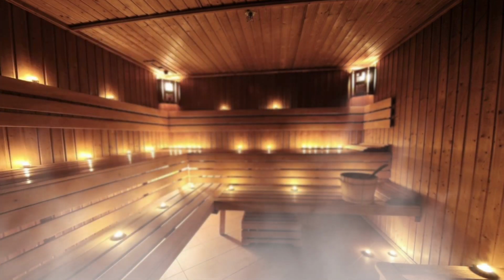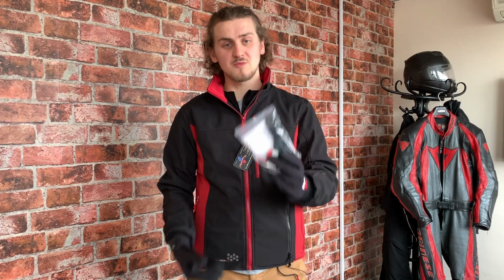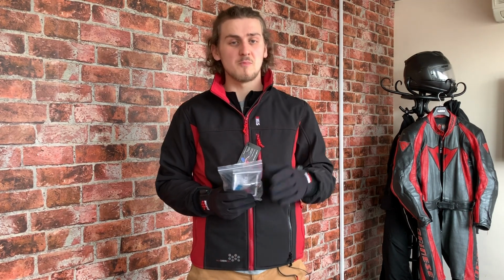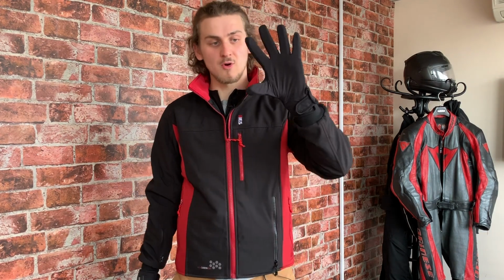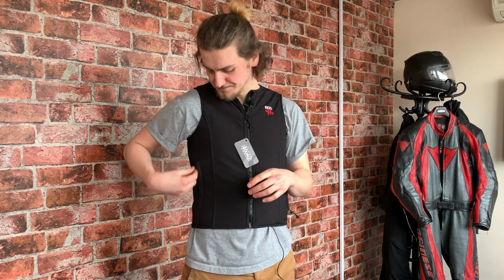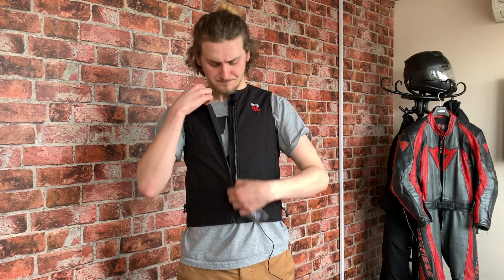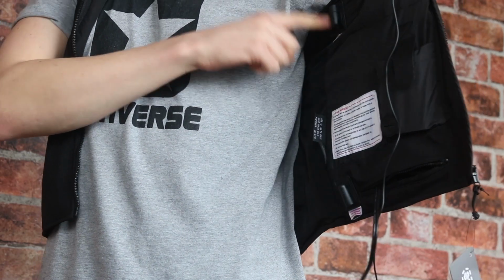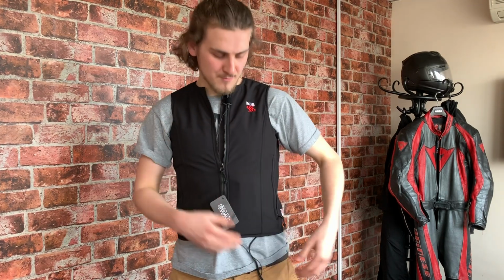Keis Heated Clothing 2019 | Explain The Range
In this new series from Infinity Motorcycles, Tom talks us through the complete range from Keis. This heated clothing brand specialises in full heated protection, head-to-toe warmth ideal for the British cold weather.

Tom completes a quick product demonstration of the Keis V106 Vest and an overview of the Keis J501 Premium Jacket, Keis G101 & G501 Heated Gloves. All Keis garments can be integrated with one another to offer a comfortable riding experience.

You can find the complete range of Keis Heated Clothing